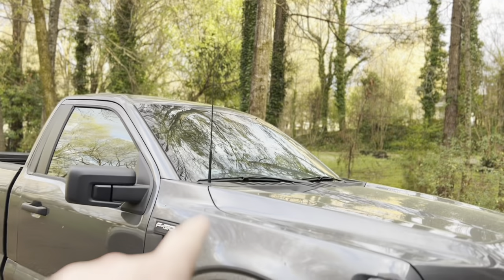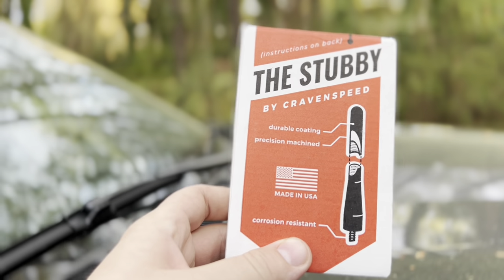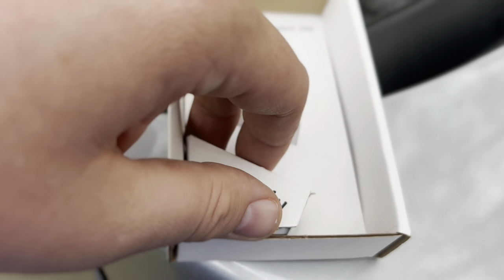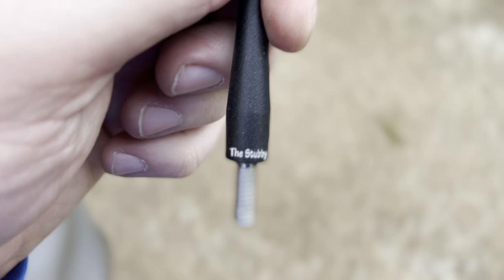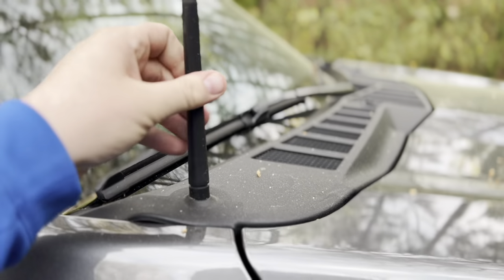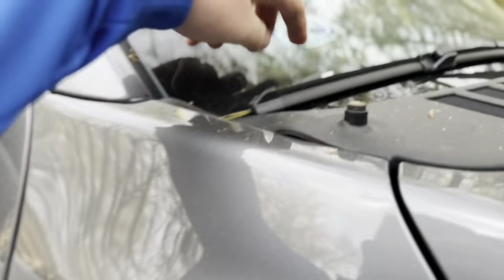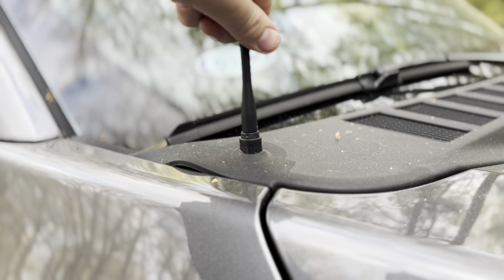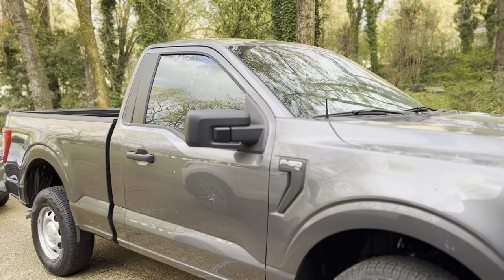Cravenspeed Stubby Antenna for MY 22 F150 REGULAR CAB!!